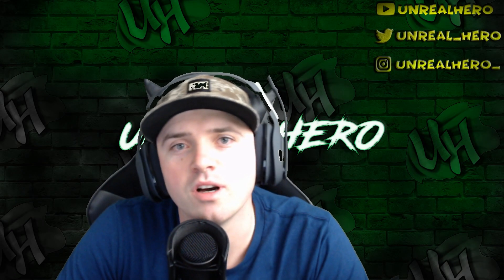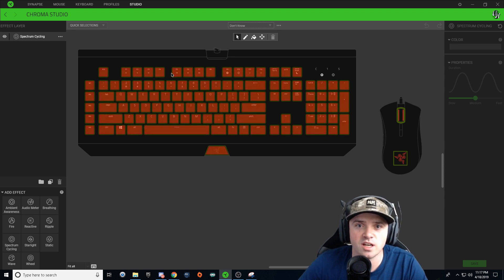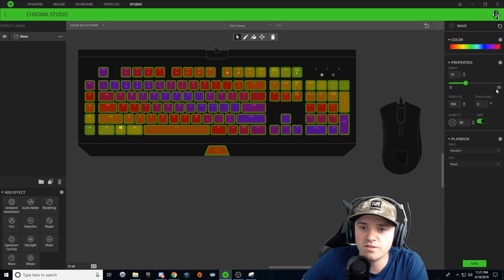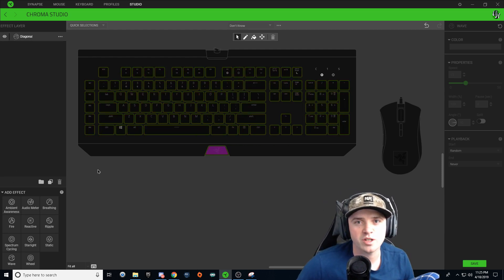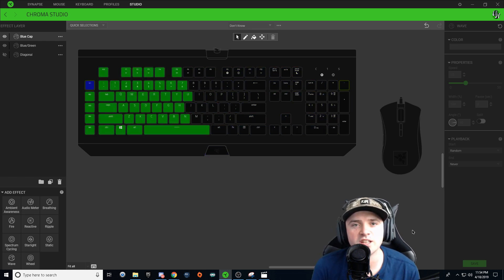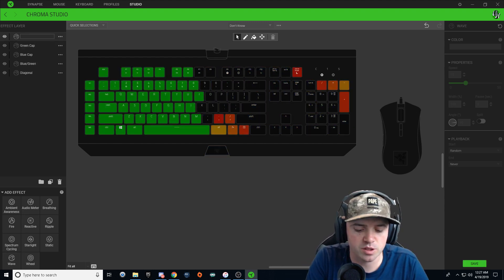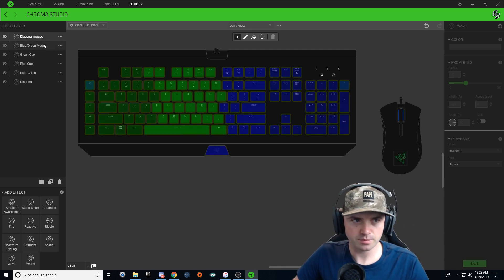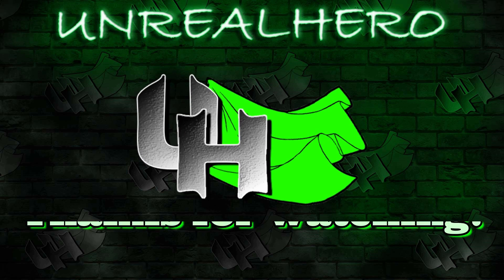'Don't Know' keyboard lighting | Razer Synapse 3 | How To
This is a step by step tutorial on how to create the 'Don't Know' keyboard lighting design with Razer Synapse 3. (DOWNLOAD LINK BELOW)